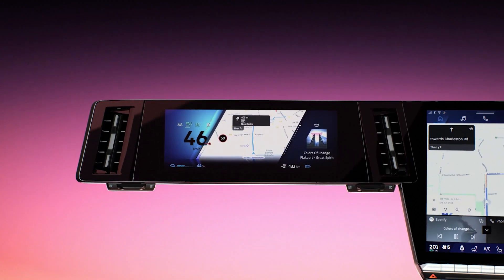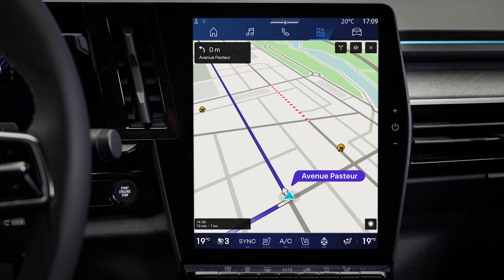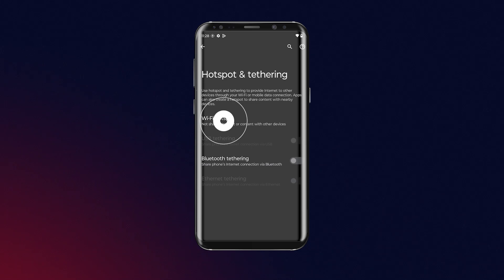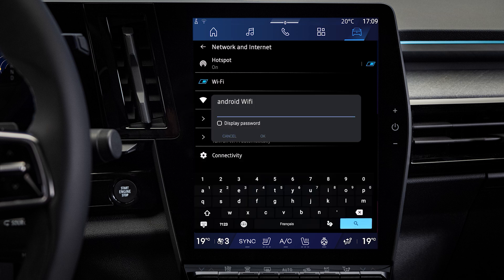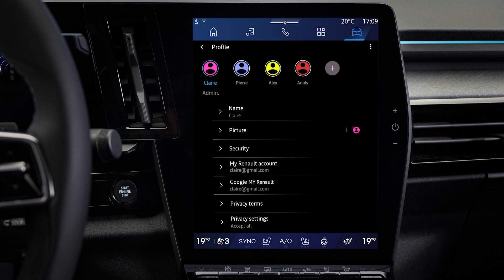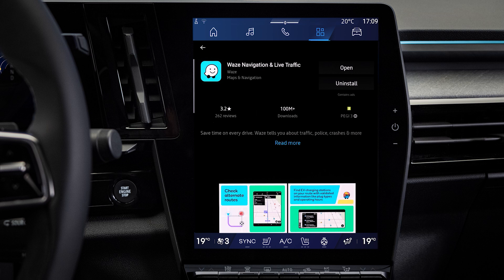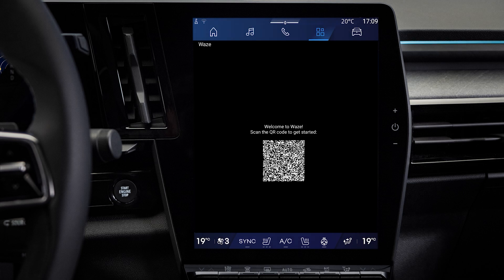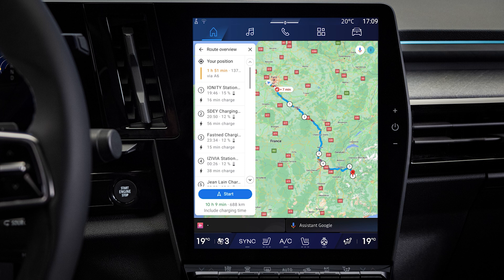navigation with Waze in openR link